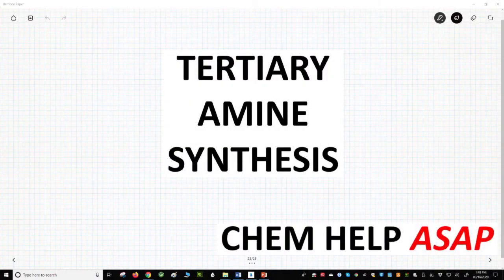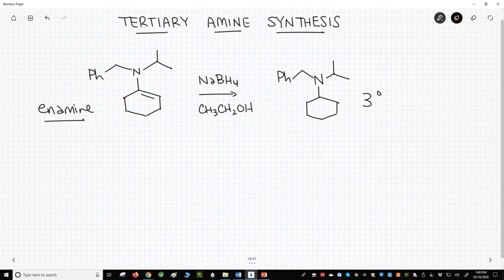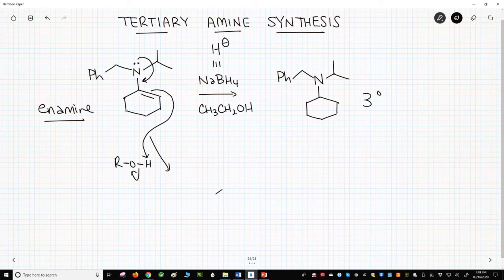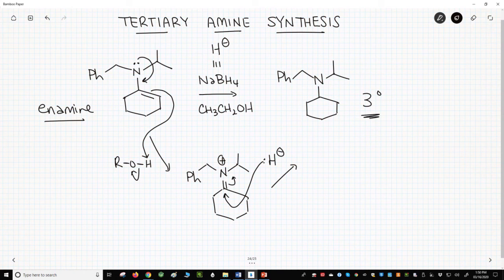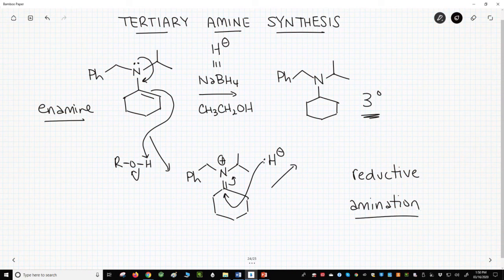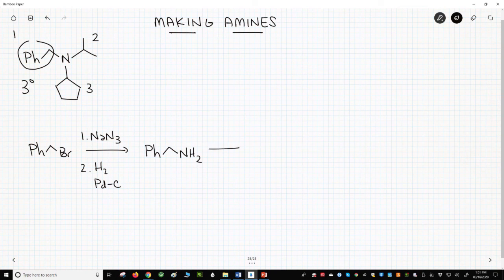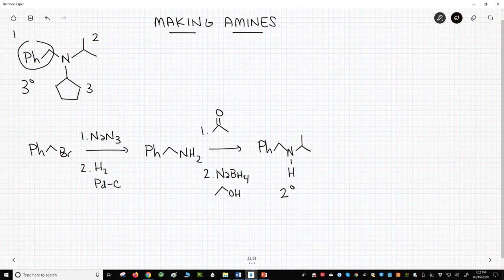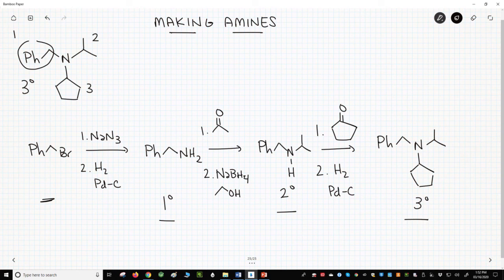tertiary amine synthesis & reductive amination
The synthesis of tertiary amines can be accomplished through the reductive amination of enamines.  In this process, a carbonyl is first reacted with a secondary amine to make an enamine.  The enamine is then reduced with sodium borohydride (NaBH4) to form the tertiary amine.  The reduction mechanism starts with protonation of the enamine with the alcohol solvent.  The resulting iminium ion is then attacked by hydride to generate the final product.